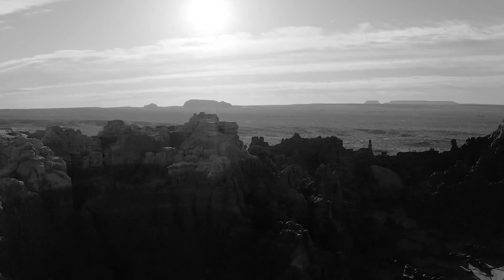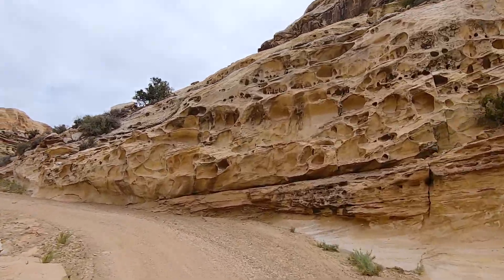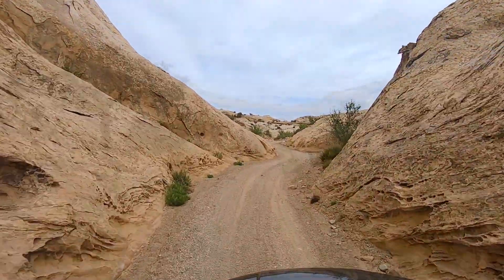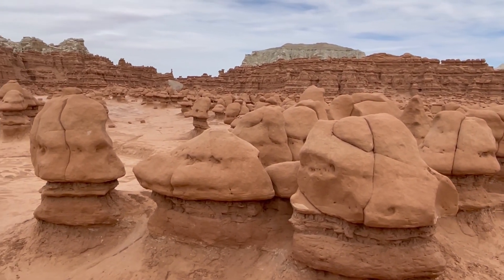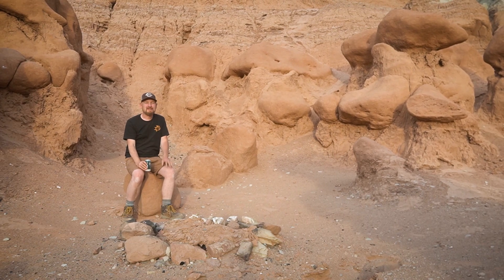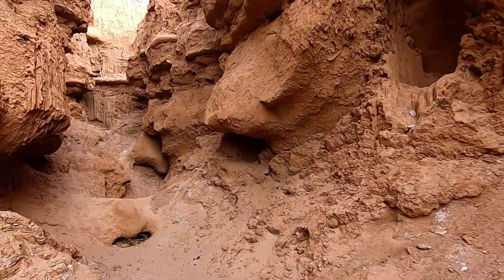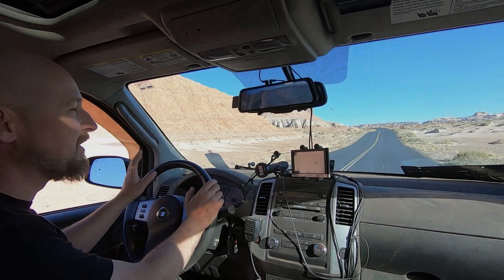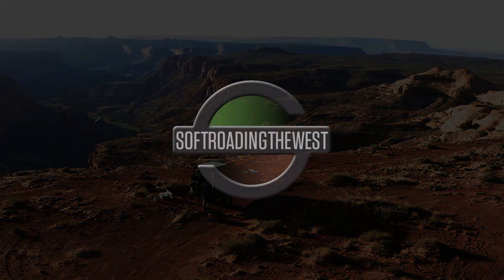This may be the best way to visit Goblin Valley State Park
UTAH PART THREE: Sometimes you just gotta improvise on the fly. In this short episode, weather & lighting conditions prompt me to alter my approach to visiting Goblin Valley, ultimately resulting in a better experience than if I had stuck with my original plans.

I realize this video is pretty short for an installment in a weeklong adventure series, but I wanted this to just focus on Goblin Valley in order for it to also be potentially useful for anyone researching their visit to this unique geological feature.

If you'd like to see more epic driving through stunning central Utah scenery, you can hop over to Backroad Exploration where you'll find a full episode that features me along with Jared & Mike of Backroad Exploration:

Note that I will NOT be making an episode about this part of my Utah adventure, so the only way to see what was arguably my most epic drive of the trip is to watch Jared's excellent videos of our excursion together.

 If you haven't already, be sure to check out the first two episodes in my series:

If you would like to provide some support without signing up for Patreon, you can hit the "Thanks" button along the bottom of the video player to leave me a tip. :-)

My 12V fridge:

Diode Dynamics SS3 LED pods

Claymore 3 Face camp light:

de Buyer 9½" carbon steel frying pan:

My cheap camp knife:

Thermacell mosquito repeller:

Sophisticated Nostalgia - by Nobou
Venus - by Yotam Agam
Homemade Apple Pie - by Jamie Bathgate
Ripples - by Tamuz Dekel
Helvv-Kryd - by Ian Post